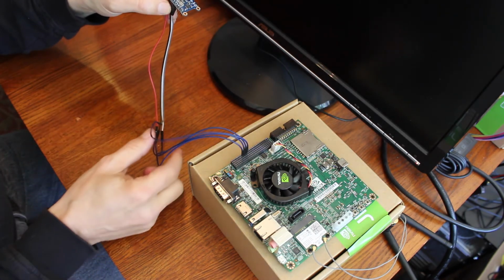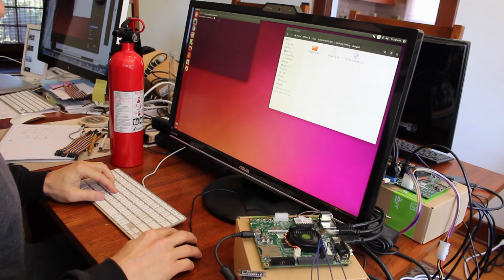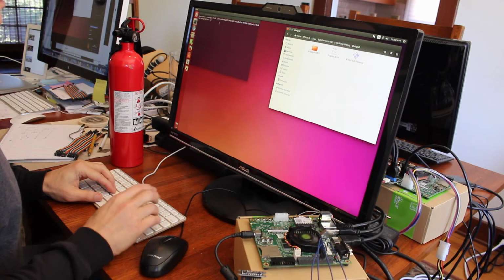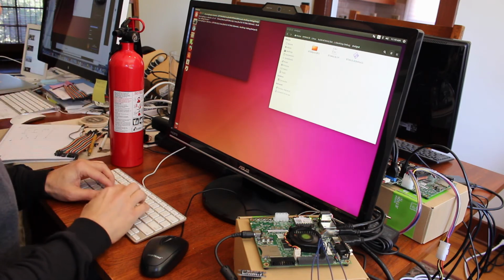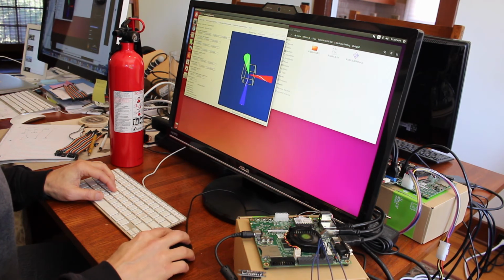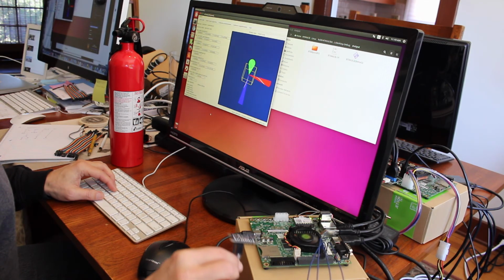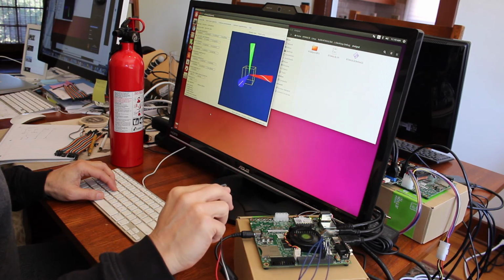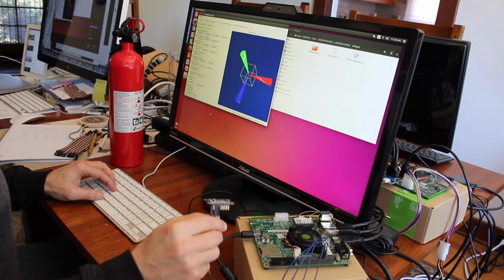Intertial Measurement Unit (IMU) Connection to NVIDIA Jetson TK1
Here's one way to connect an Inertial Measurement Unit (IMU) to a NVIDIA Jetson TK1. The IMU is a 10 DoF breakout board from Adafruit.